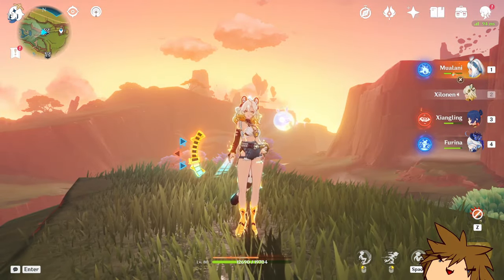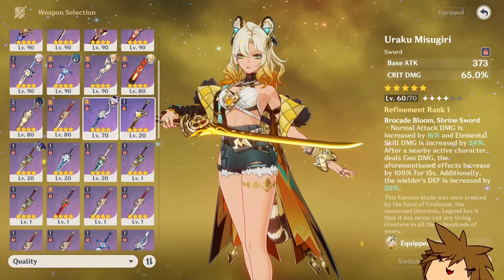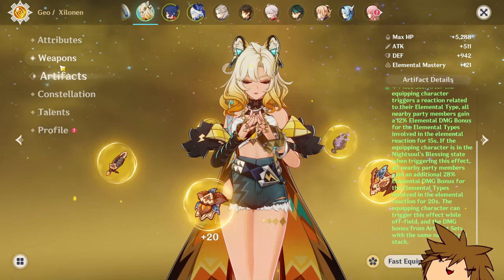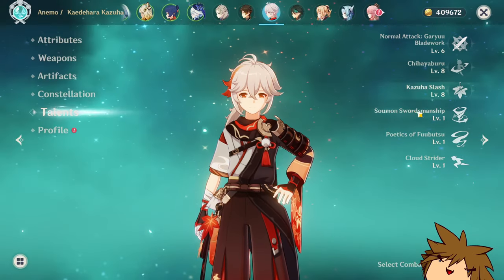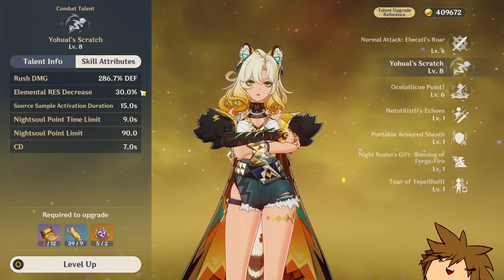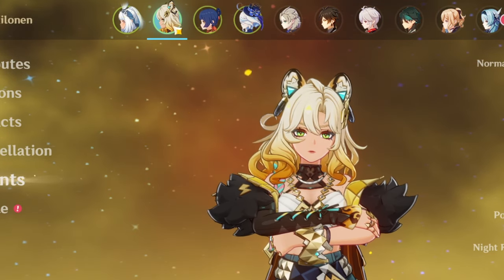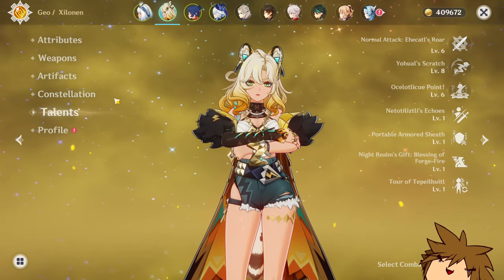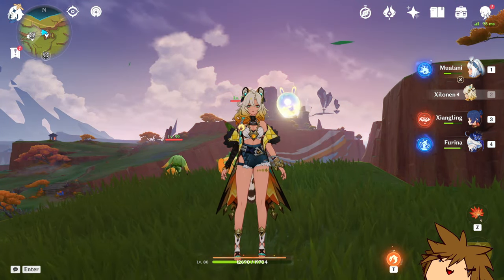What Makes Xilonen SO Good? Genshin Impact